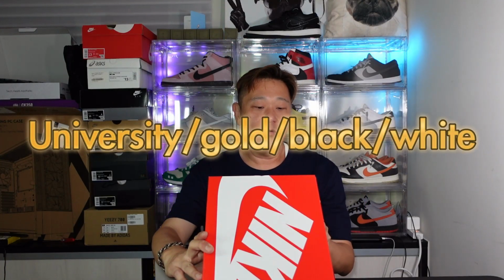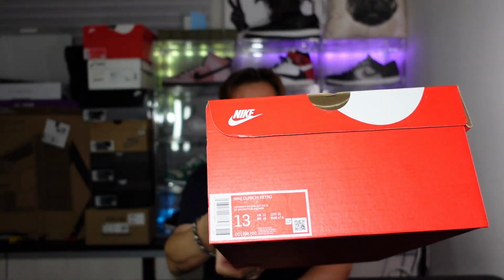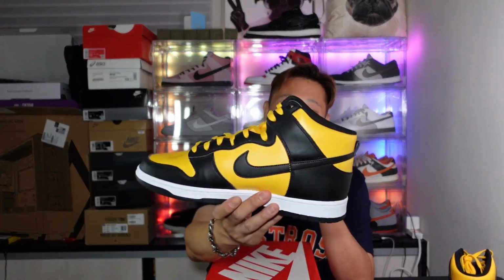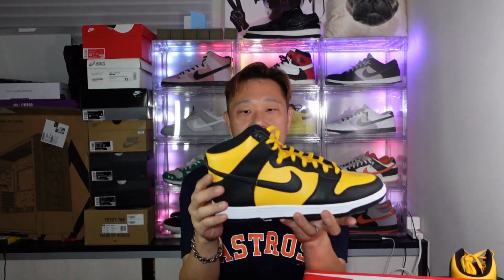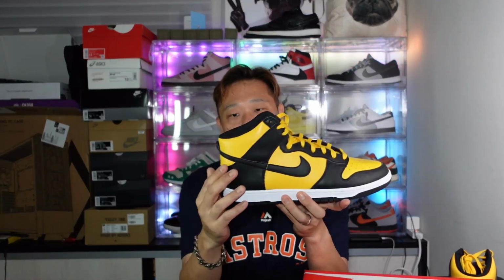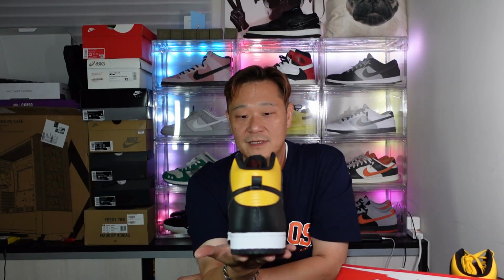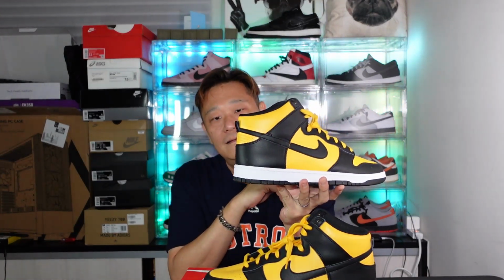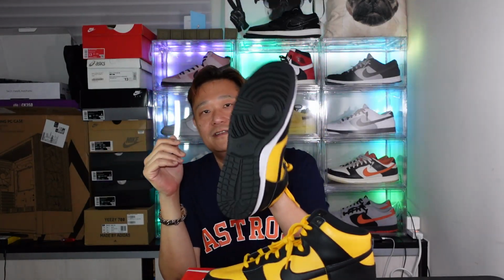NIKE DUNK HIGH UNIVERSITY GOLD COLORWAY ON FOOT REVIEW! DROPPING FEW MODELS A WEEK HARD TO KEEP UP!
Nike Dunk High University Gold, Nike Dropping Once or Twice a Week!

*I DO NOT OWN OR CLAIM ANY OF THE SONGS ON THIS VIDEO*